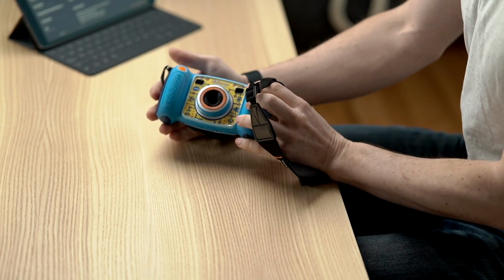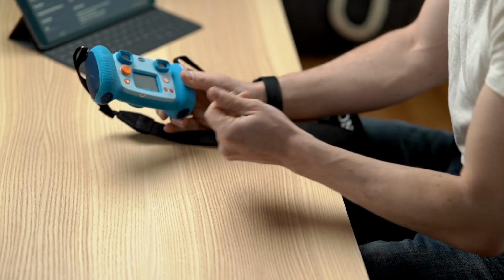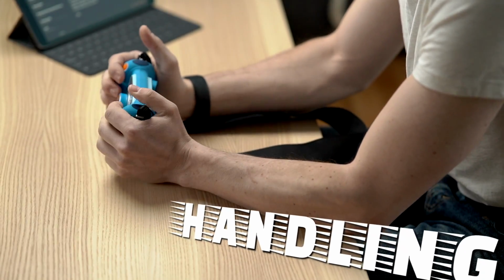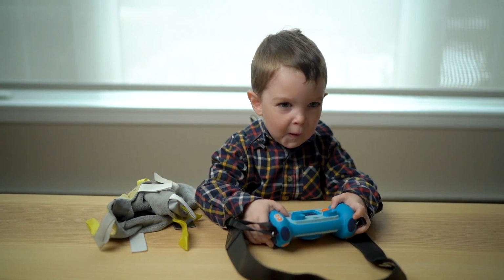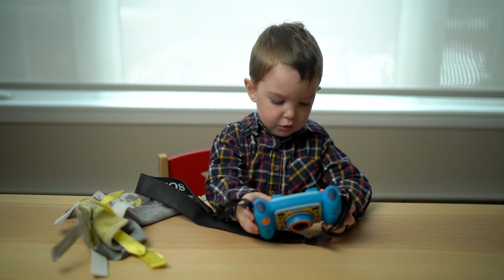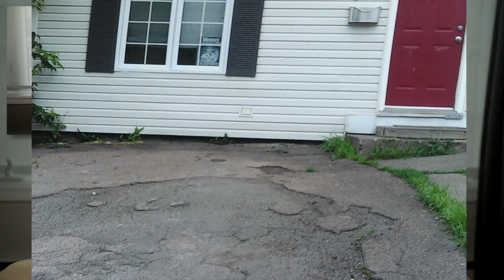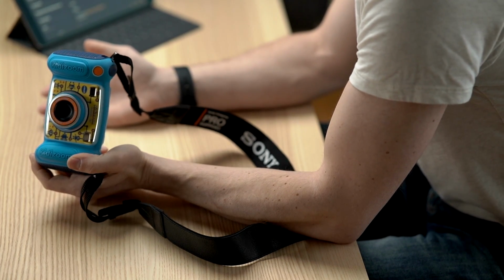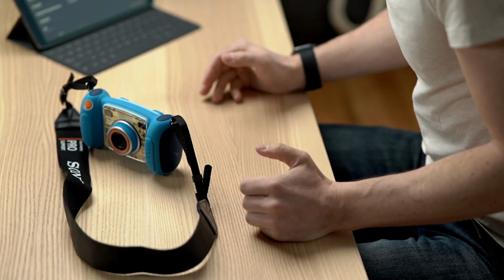VTech KidiZoom Review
We've been using the VTech KidiZoom for over a year now, so it's time to give it the long term review treatment it deserves! And happy April 1! 😉

To pick up one of these fine pieces of photographic equipment:
Amazon US
Amazon CA

a9 Amazon US
a9 Amazon CA
35 1.4 Amazon US
35 1.4 Amazon CA

A few of my favourite things: